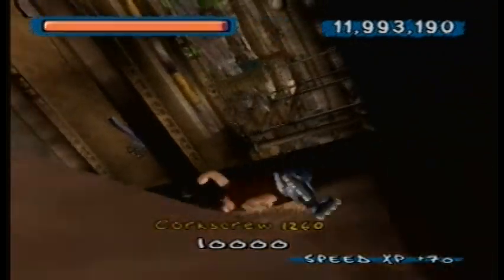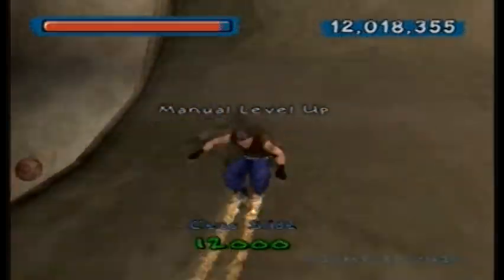Let's Play Aggressive Inline: Return to Museum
This concludes the second part of Aggressive Inline, and is the last part of the single player game. There will be a bonus video that will be pretty stupid, I guarantee, and that will probably be it for Aggressive Inline.